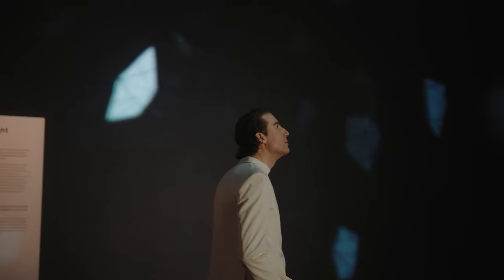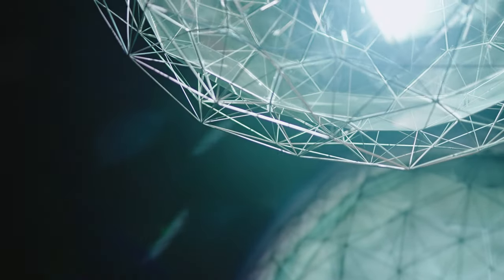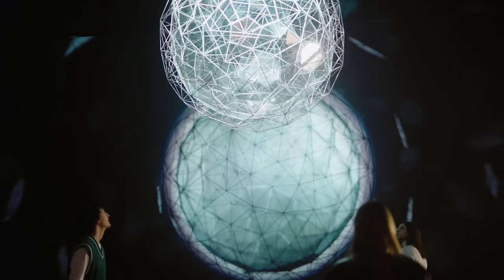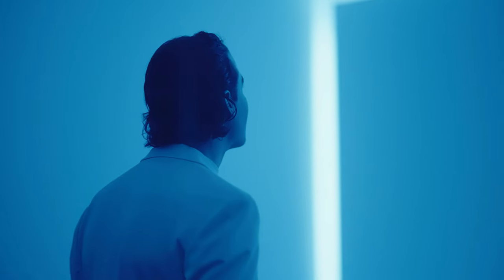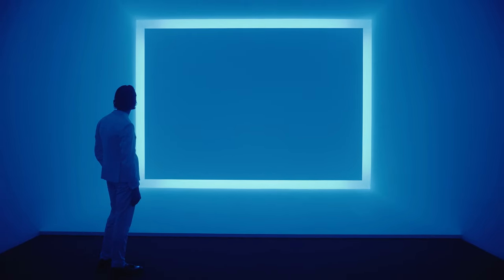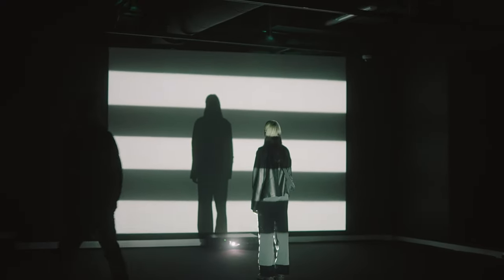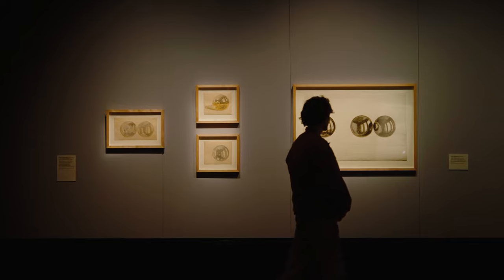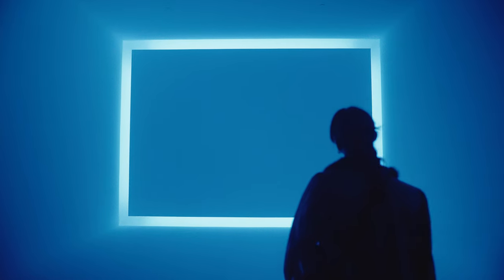Inside ACMI’s Dreamy New Light Works From Tate’s Collection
Artists have found inspiration in the interplay of light and dark for thousands of years. We follow assistant curator from the U.K's Tate Modern, Matthew Watts, as he leads us through ACMI’s atmospheric Light Works from Tate’s Collection exhibition, giving us a look at three striking works from Olafur Eliasson, James Turrell and Liz Rhodes.